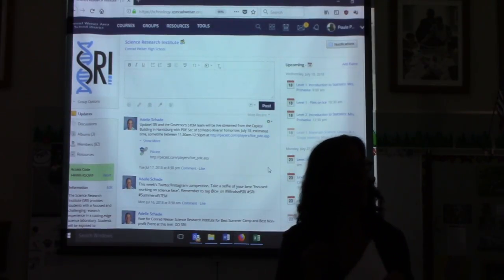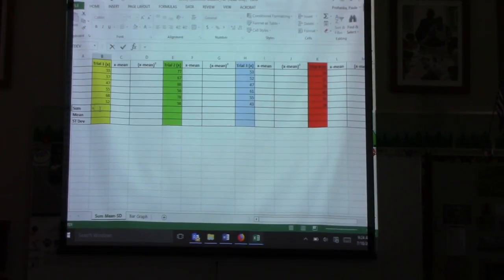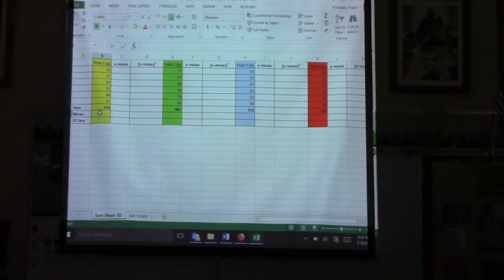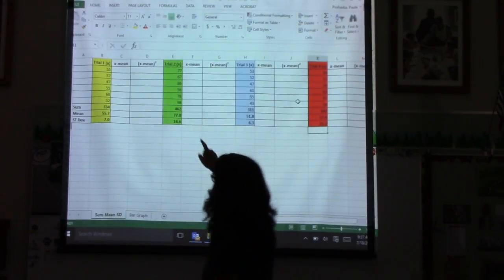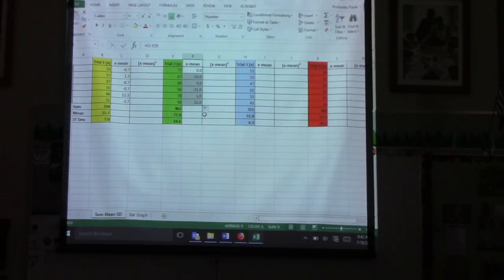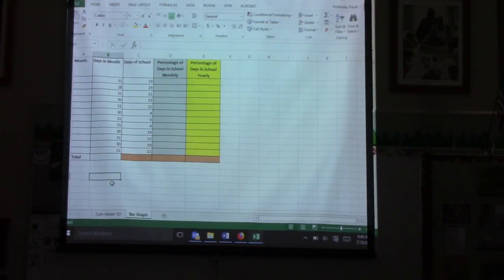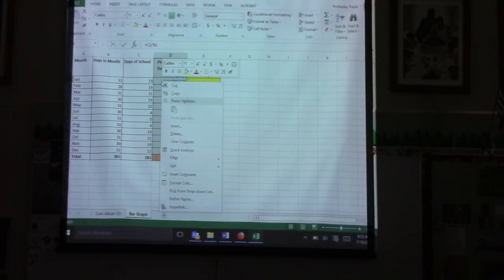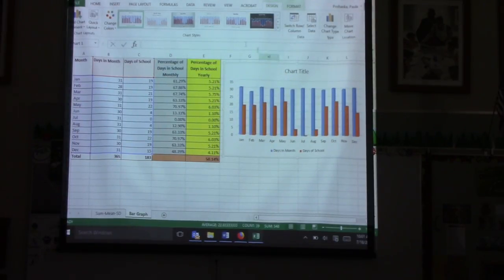Level 1: Statistics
This video is about Level 1: Statistics